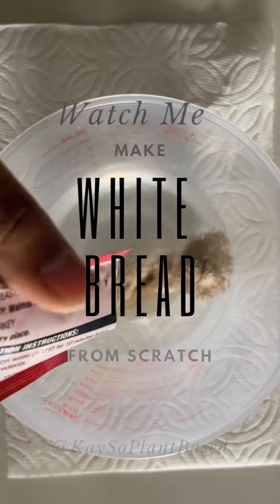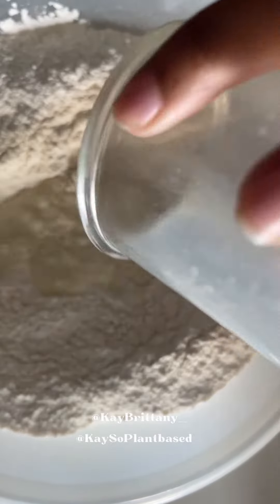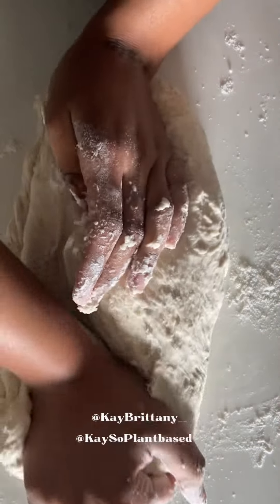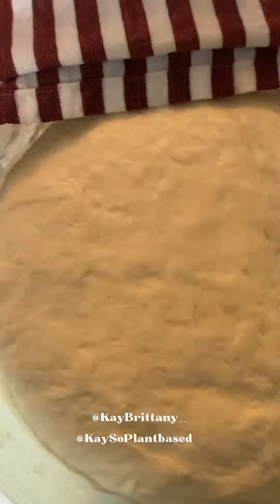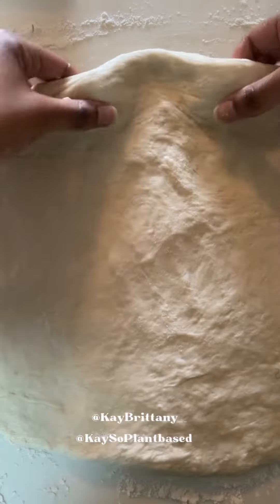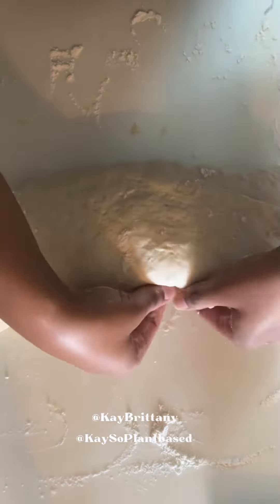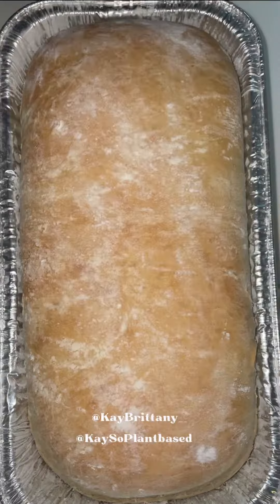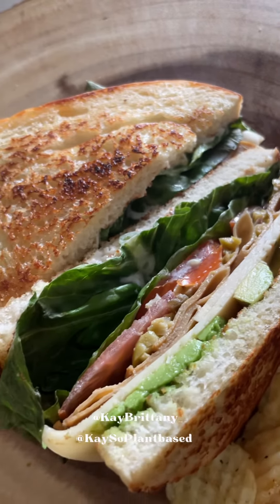White Bread Recipe| Kay Brittany| Vegan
HAPPY BAKING:)

Ingredients

* 1½ cup (360 ml) warm water (100ºF - 110ºF / 37ºC - 43ºC)
* 2 tsp active dry yeast (or 1 packet which is approx. 7 g)
* 1 TBSP white granulated sugar
* 3 tbsp unsalted butter, melted
* 4 cups (640 g) bread flour (you can also use all purpose flour - 560 g)
* 2 tbsp white granulated sugar
* 1/4 Cup room temperature Soy milk with A dash of Vinegar. Let sit for 10min so the milk can get chunky. This creates a vegan “Buttermilk”. Add more if needed.
* 1½ tsp salt

Instructions
1. Mix water, dry yeast and 1 TBSP of white sugar in a small container and let it stand for about 10 minutes or until a foam forms on top indicating that the yeast is activated.
2. Add the the melted butter and stir.
3. Add flour, white sugar, and salt to the bowl and mix well.
4. Add the yeast mixture. If you notice that the dough is a bit dry, you can add more room temperature SoyMilk until it comes together. Make sure you add little by little.
5. Place the dough on a flat, floured surface and knead with the palm of your hand for about 10 minutes. To knead the dough, fold it over and push down with the heel of your hand. Repeat this process. The dough is ready when it is “smooth” and elastic.
6. Grease a large bowl with the oil.
7. Shape dough into a ball and place it in the greased bowl. Cover with plastic wrap or a warm towel and let it rise in a warm place for about 1 hour.
8. Gently deflate the dough and place it on a flat surface and loosely shape it into a log that is about the same size of the loaf pan. Make sure you pinch every seam that you have in order to avoid cracks inside the loaf of bread. Cover with your warm towel or plastic wrap and let it rise in a warm place until it is about 1-1½ inch above the pan. This can take anywhere from 45 minutes to 1 hour
9. Preheat your oven to 350ºF
10. Bake the bread for 20 minutes, then cover with aluminum foil and continue baking for another 15-20 minutes. Let the bread rest for about 10 minutes inside the pan and then take it out and let it cool on a cooling rack.